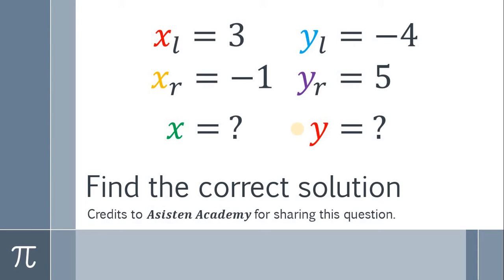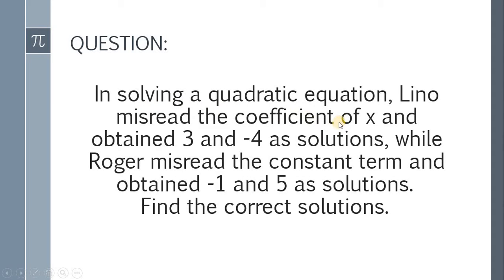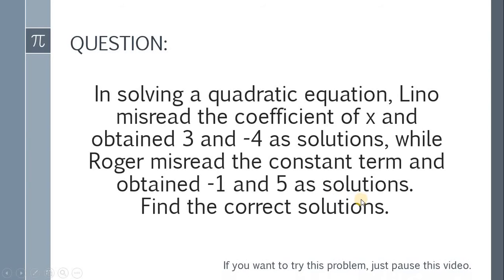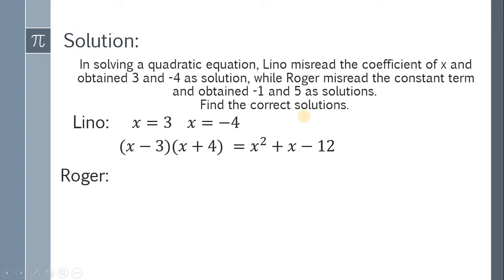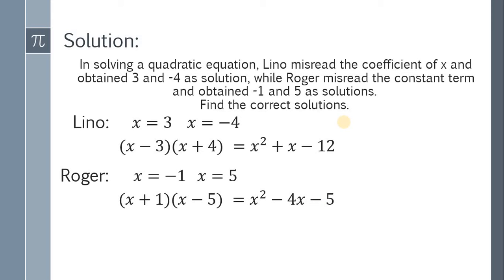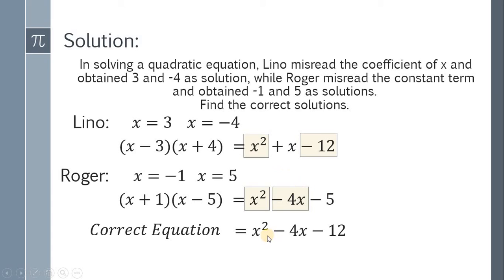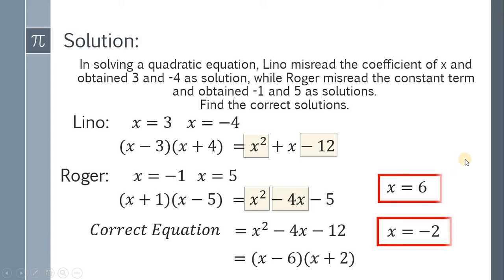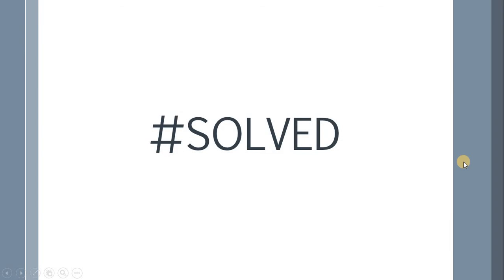Find the correct solutions | Algebra